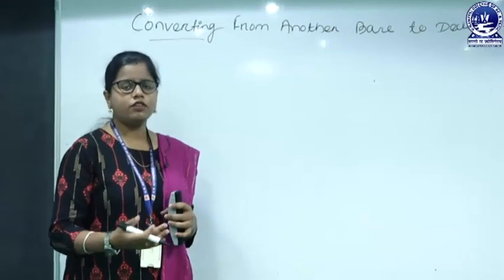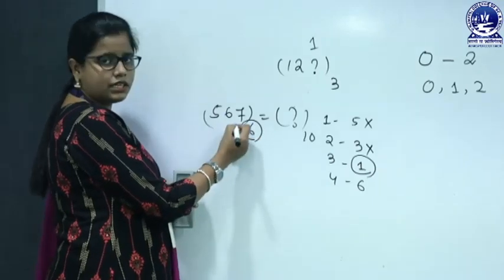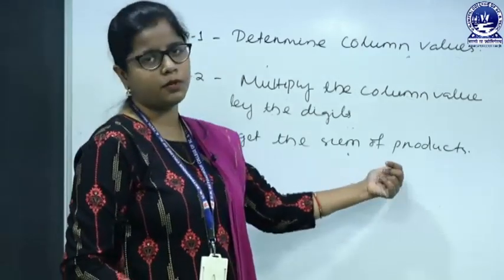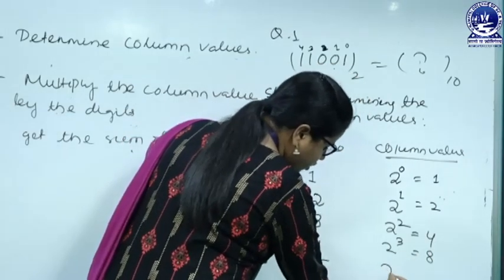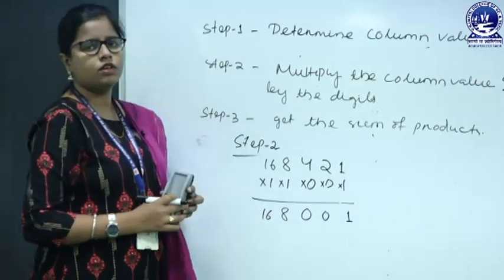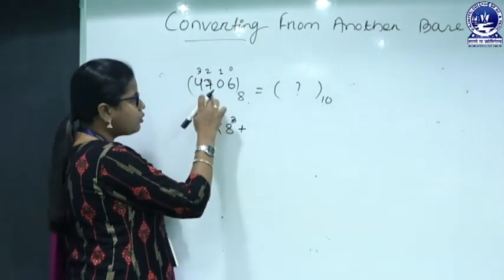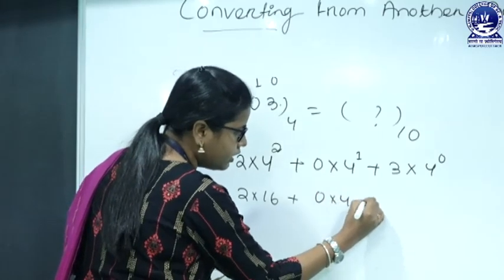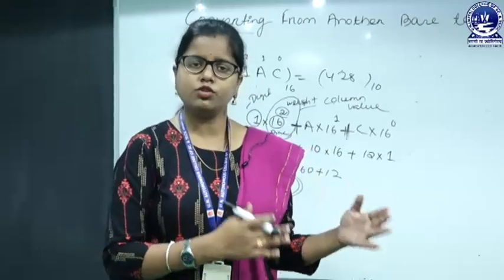DL: NUMBER SYSTEM | PART-II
This video describes how to convert other base number to decimal number system.
This is described by Mrs. Sunanda Patra , HOD , BCA .